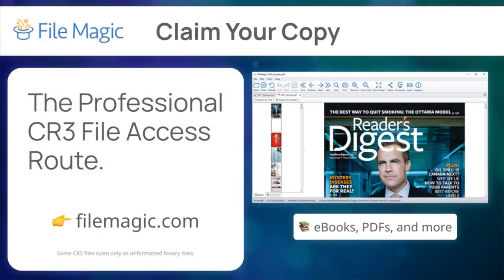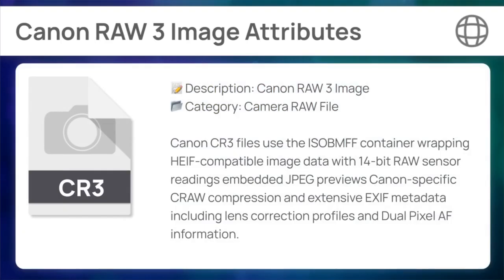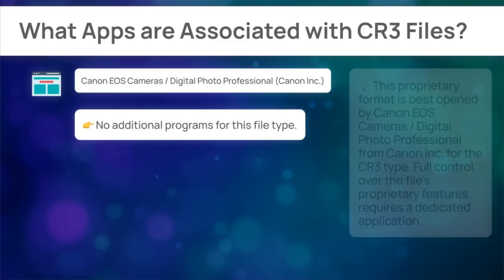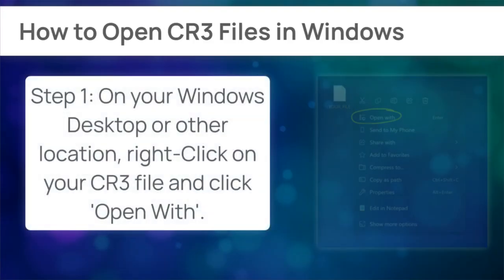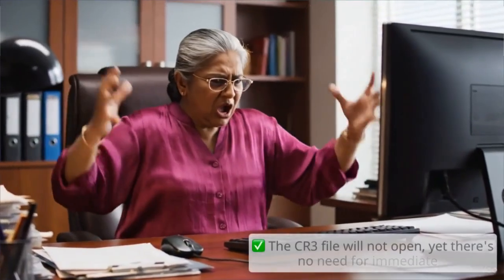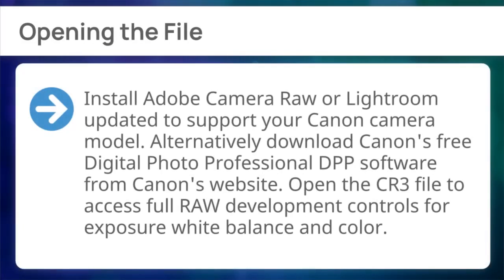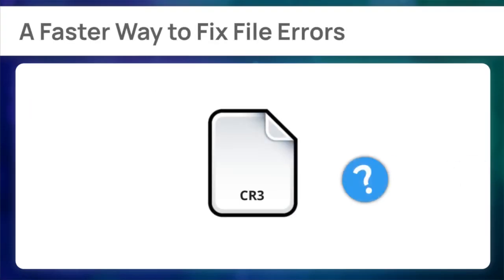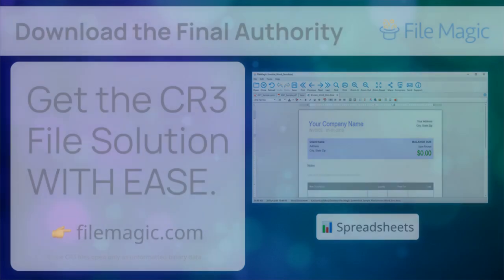How to Open CR3 Files (Adobe Lightroom or Canon Digital Photo Professional)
Getting an error message when clicking Canon RAW 3 Image? We cover the manual and automatic solutions in this guide to get your CR3 file open immediately. 🪄✨ Universal Format Viewer (Download)

CR3 files are Canon's current RAW image format used by EOS R mirrorless cameras and newer DSLRs. They contain unprocessed sensor data with full dynamic range and color depth stored in an ISO Base Media File Format ISOBMFF container replacing the older CR2 TIFF-based format.

Canon CR3 files use the ISOBMFF container wrapping HEIF-compatible image data with 14-bit RAW sensor readings embedded JPEG previews Canon-specific CRAW compression and extensive EXIF metadata including lens correction profiles and Dual Pixel AF information.

▶ What You’ll Learn:

- Find the correct program to open the CR3 file
- Find out when and why the CR3 file format was developed
- Find out what type of data the CR3 file holds
- Fix CR3 file association errors in Windows
- Fix common Windows errors that block CR3 files
- Converting to Standard Formats
- Editing in Lightroom

▶ Common CR3 Tools:

Canon EOS Cameras / Digital Photo Professional (Canon Inc.)

🛠️ Troubleshooting Steps:

1️⃣ Opening the File

Install Adobe Camera Raw or Lightroom updated to support your Canon camera model. Alternatively download Canon's free Digital Photo Professional DPP software from Canon's website. Open the CR3 file to access full RAW development controls for exposure white balance and color.

2️⃣ Editing in Lightroom

Import CR3 files into Adobe Lightroom Classic for non-destructive RAW editing. Apply exposure corrections white balance adjustments lens profiles and creative presets. Lightroom preserves original RAW data while storing edits as reversible metadata parameters.

3️⃣ Converting to Standard Formats

Use Adobe Lightroom Canon DPP or Darktable to export CR3 files as JPEG TIFF or PNG. Configure output resolution color space sRGB or Adobe RGB and compression quality. TIFF provides maximum quality for print while JPEG offers efficient web sharing.

Timestamps:

00:00 - Open CR3 File (Quick Start)
00:25 - Defining CR3 Files
00:45 - CR3 Structural Format Overview
01:04 - Who Supports CR3?
01:23 - Access a CR3 File
01:54 - Common CR3 Errors and Fixes
02:59 - Multi-File Viewers